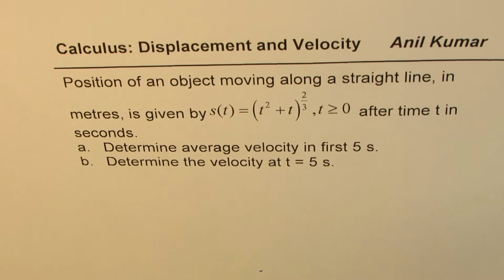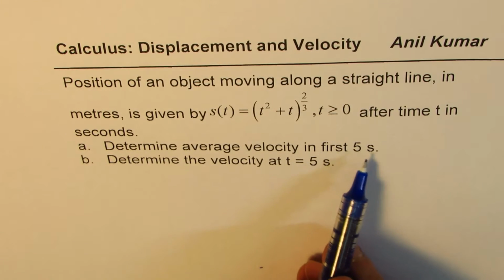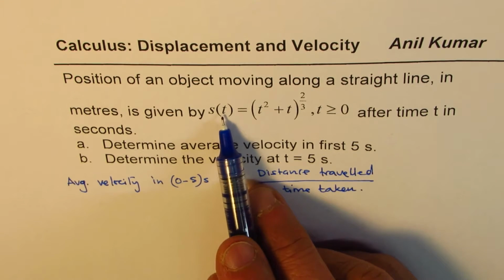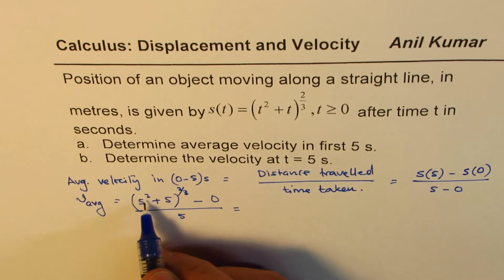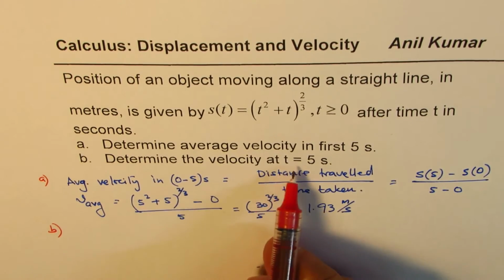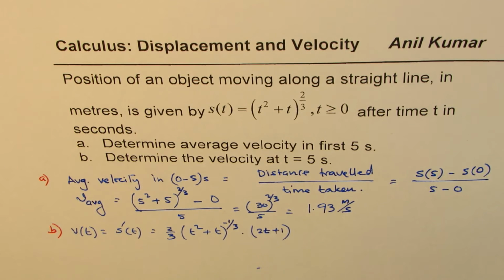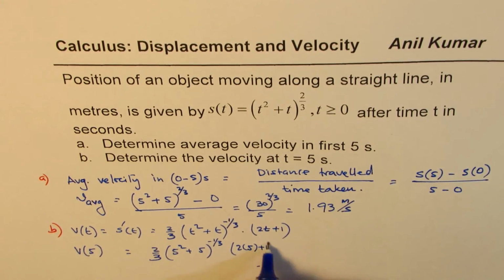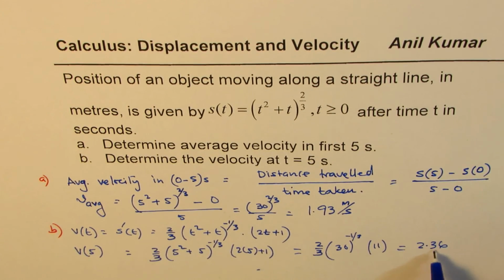How to determine average and instantaneous velocity from Displacement AP Calculus